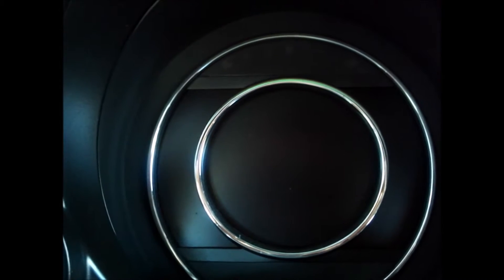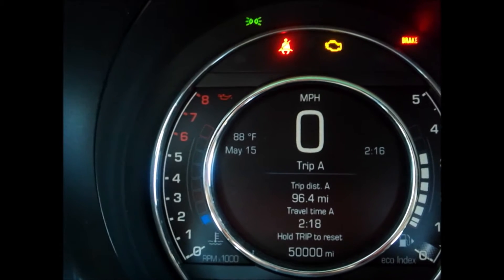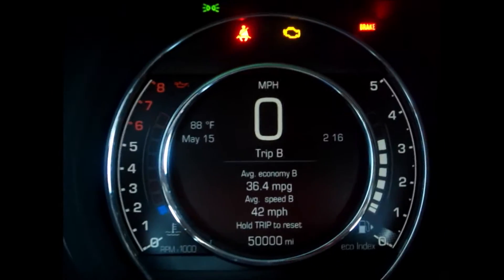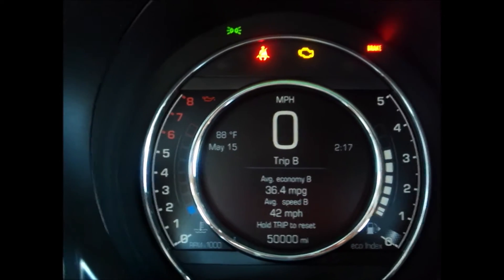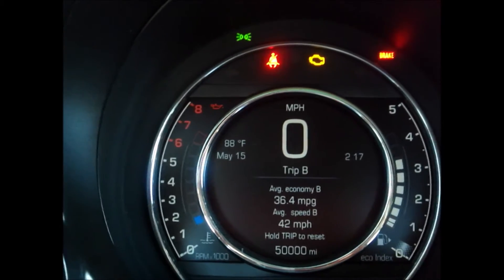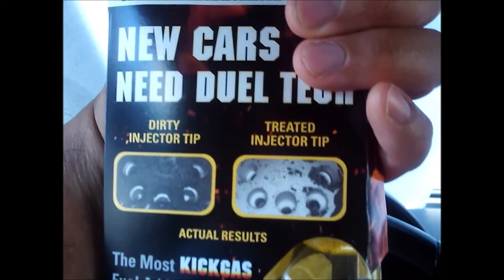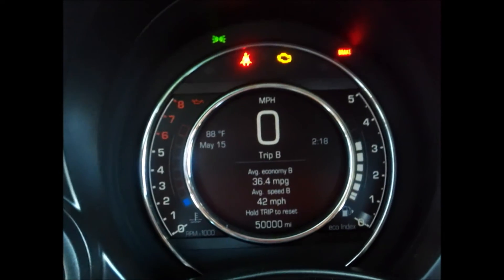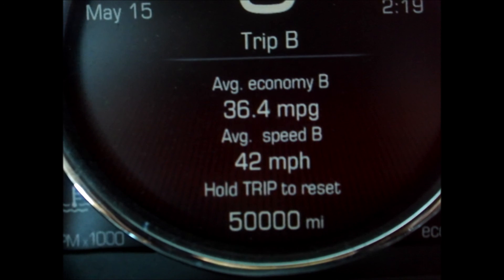50000 miles on the Abarth 50,000 views in May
2 years of owning this car in July